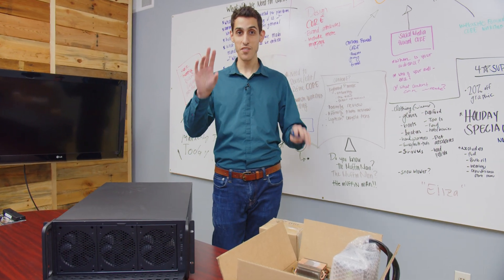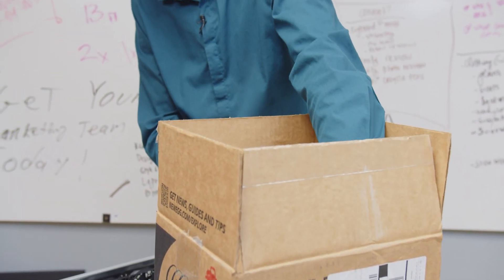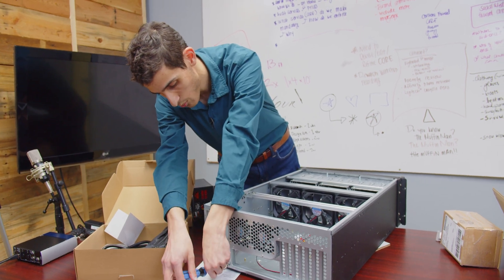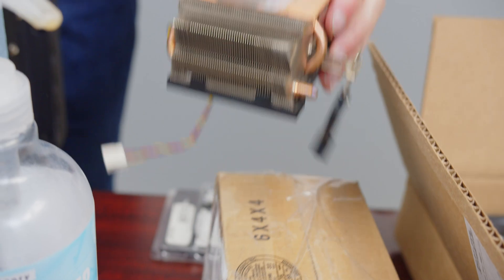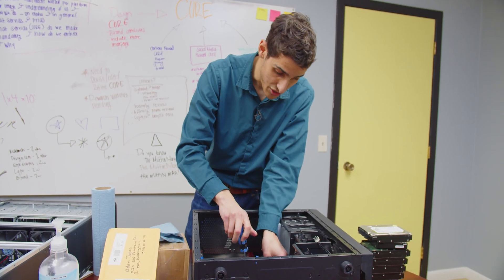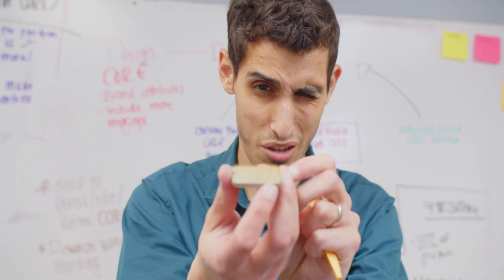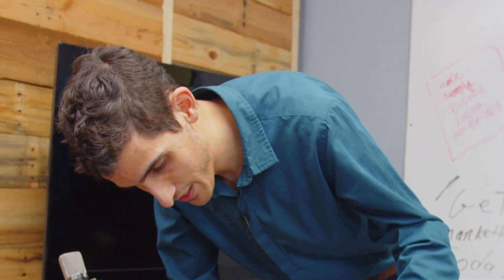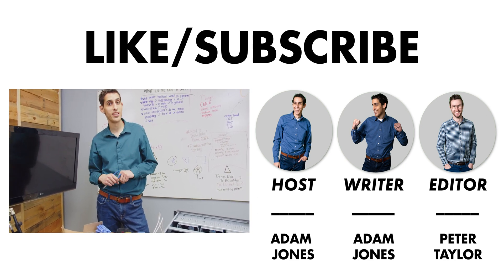Building a 30TB Video Editing Server for $600?! | Rosewill Server Build Part 2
As our video services have expanded, so have our needs for video storage! Join us today as we explore in depth the RSV-L4500U – 4U server chassis and the Rosewill RBR 1000-MS Power Supply, along with used parts we found on eBay to make this thing work.

While it may seem pretty janky, we're trying to make a 30TB server for under $600 in contrast to popular Synology NAS devices and other turn-key solutions which cost $600 WITHOUT any storage. And though we don't always recommend it, it can be fun, nerve-wracking and fulfilling to make and build technology yourself!

Video Outline - Time Stamps:
0:00 The True Meaning of Bootstrap!
0:13 Not Everything is Bootstrapped However!
0:29 Building the Server
0:42 Unboxing the Rosewill RBR 1000-MS
1:14 How Shipping Shortages Affected Our Build
1:28 Getting the Best Deals by Shopping Locally
1:50 Be Careful Around the Server!
2:10 Our Secondhand Stash
2:23 Using Hand Sanitizer for Cleaning the CPU Heatsink :O
2:56 Selling Unneeded Hardware to Offset the Costs
3:20 We Need ALL the SATA Ports!!
3:40 Continued Server Building
4:05 Closer Look at the CPU
4:34 CPU Install
5:07 Turning It On...?
5:40 Troubleshooting
5:57 Stay Tuned For Part 3 :(

4:19 We Do More Content Like This!